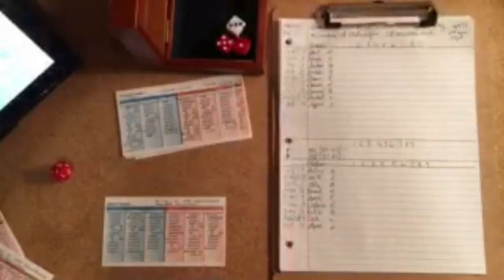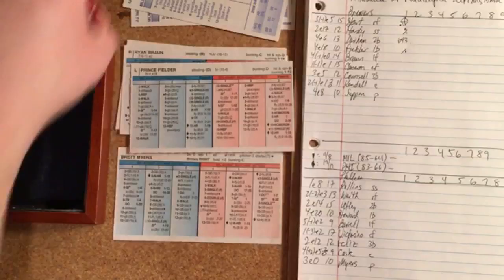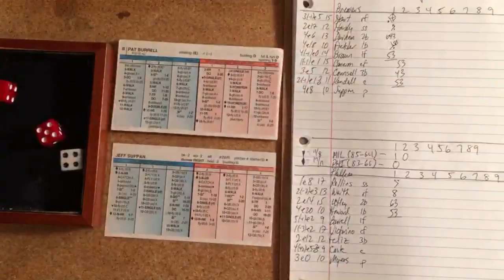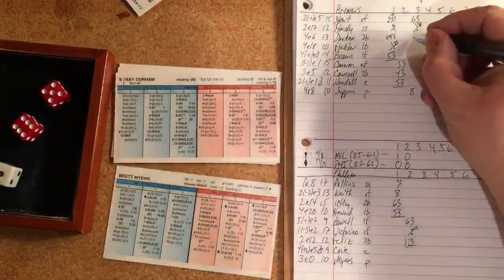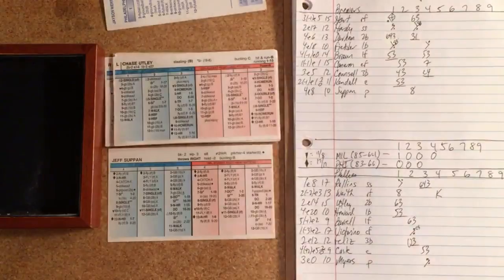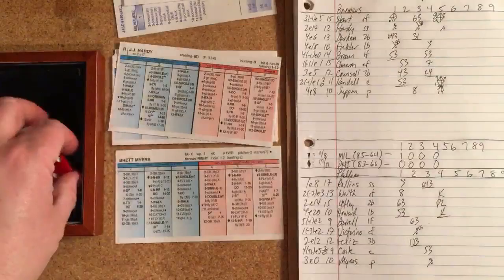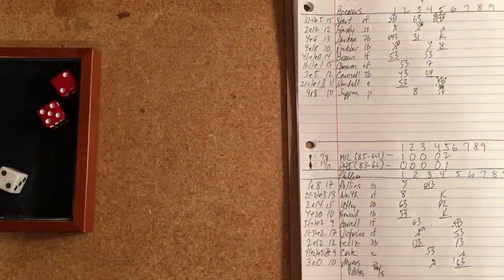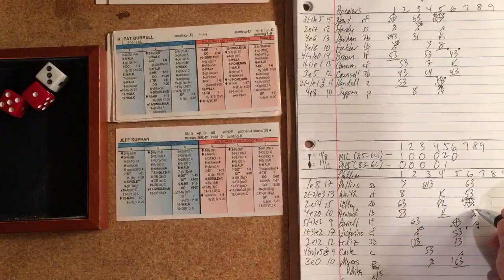TBL 08PhilsSAdvReplay - G150 - vs Brewers - Stratomatic Baseball